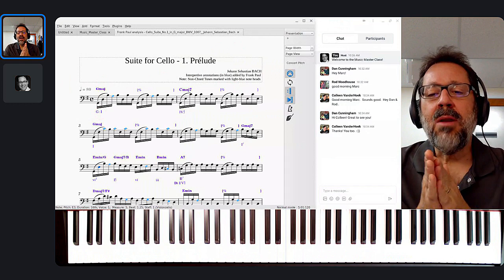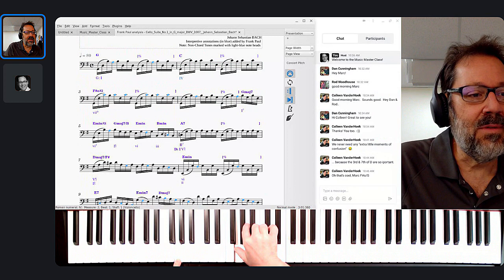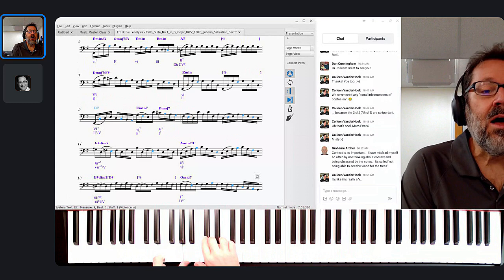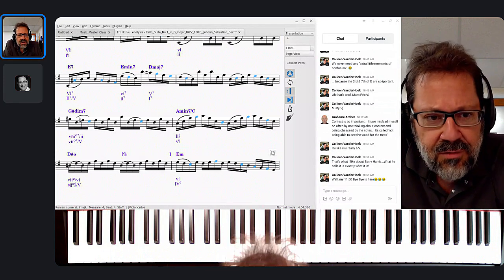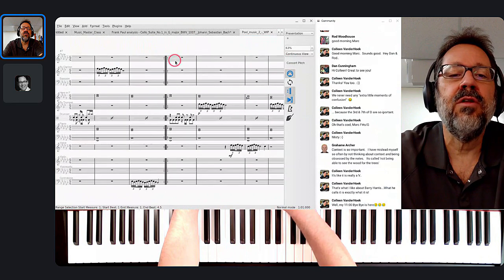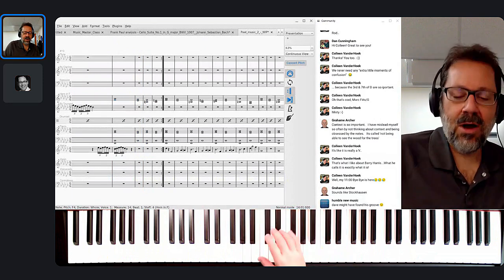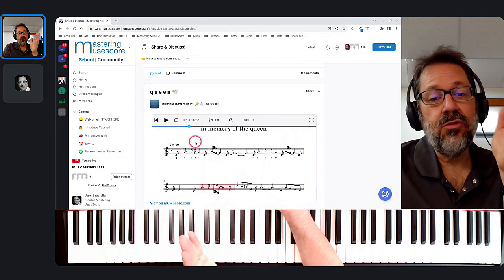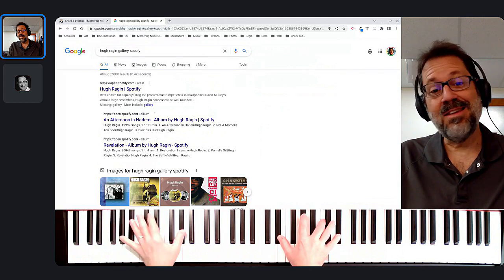Music Master Class - September 22, 2022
This week in the Music Master Class with Marc Sabatella, I continue to feature your music and also projects from the Musicianship Skills Workshop.

The Music Master Class is a regular series of free master classes by Marc Sabatella, creator of Mastering MuseScore. Tune in Thursdays at 12:30 PM Eastern to participate live: